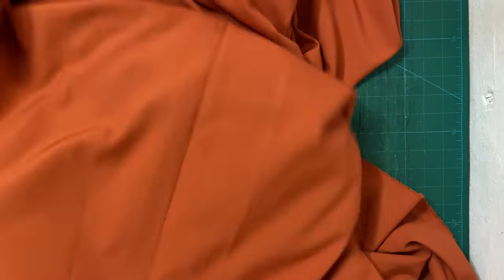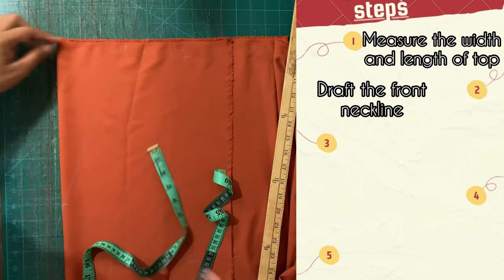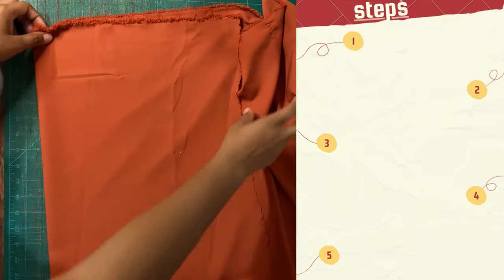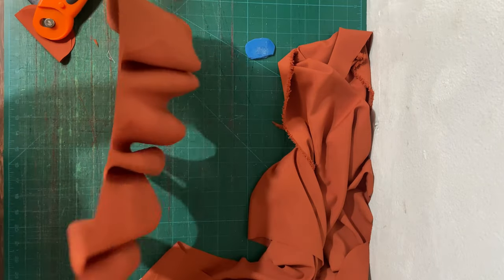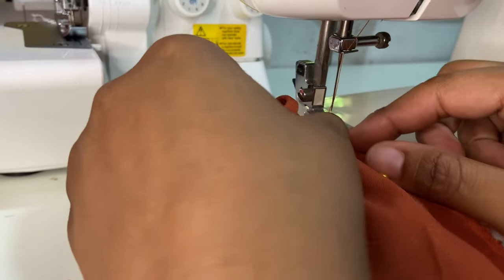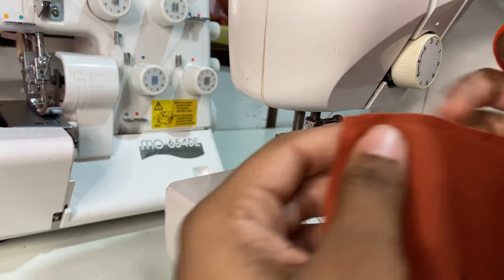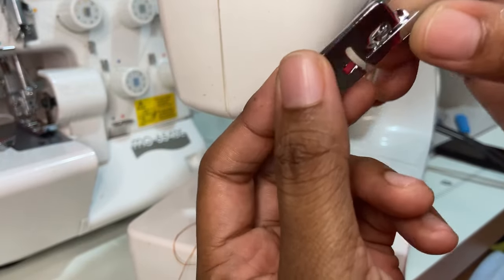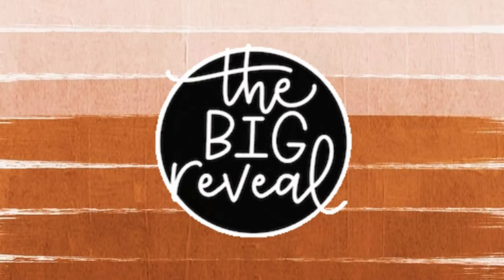HOW TO SEW A MATERNITY SHOOT DRESS | Sewing Tutorial | Couture Shanz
Let’s Sew!!!

I had the honor of creating a magical burnt orange dress for a friends photo shoot! She was in love and so was I! Hope you love it just as much as I do!

Don’t forget to share with a friend and check out the other sewing Tutorials on my channel!

Bless!!!